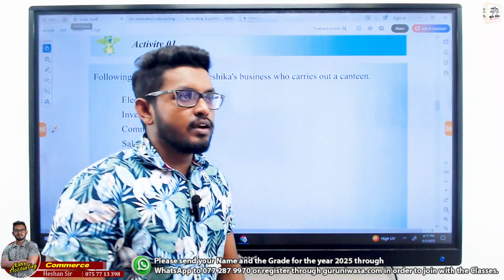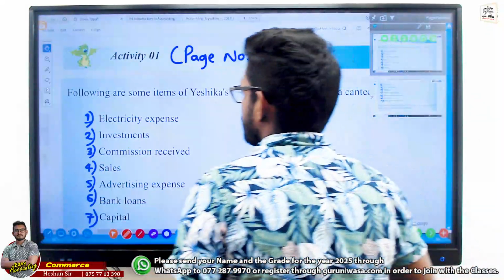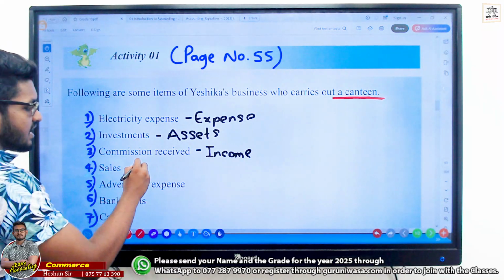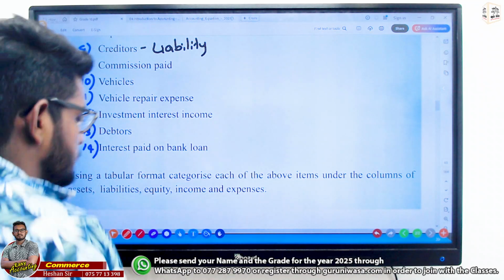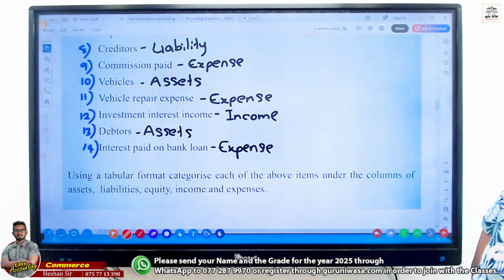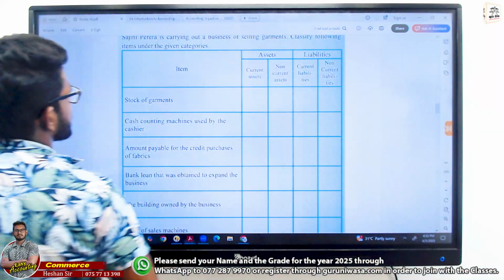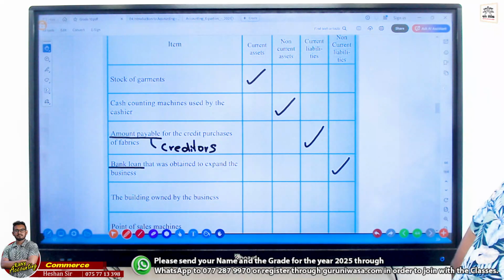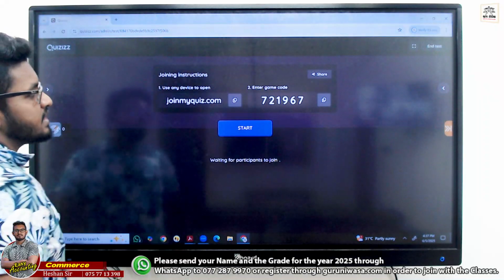Commerce - Grade 10 - Unit 04 - Introduction to Accounting - Part 05 - English Medium - 2025.06.05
Grade 10 EM Commerce - Theory Class
Finishing the discussion of Unit 04 - Introduction to Accounting
Textbook Exercises
Spot Test - 32 MCQs on Introduction to Accounting lesson (Unit 04)

🔵 හේෂාන් ගුරුතුමා විසින් මෙහෙයවන භෞතික හා මාර්ගගත ව්‍යාපාර හා ගිණුම්කරණ අධ්‍යනය පන්ති පිළිබඳ වැඩි විස්තර සදහා ...

🔵 For more details about the Physical and Online Commerce Classes conducted by Heshan Sir ...